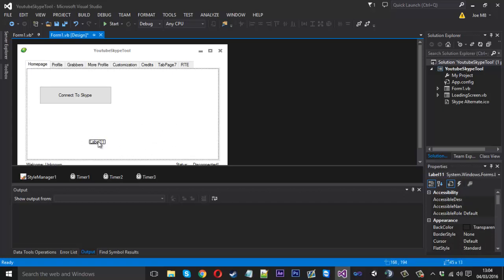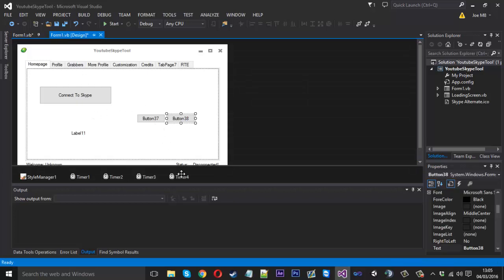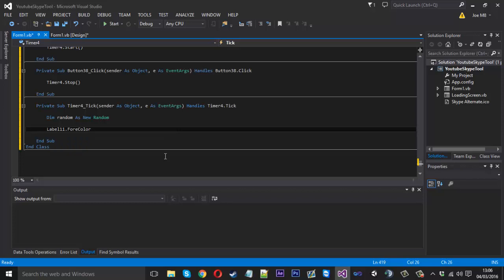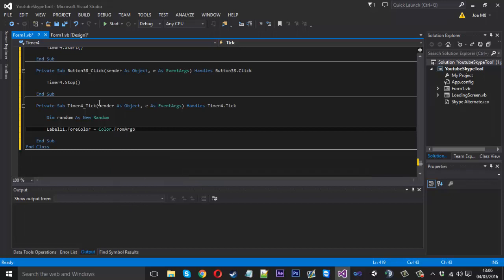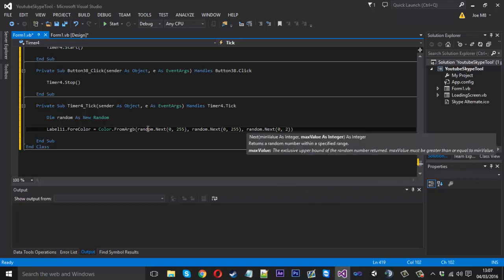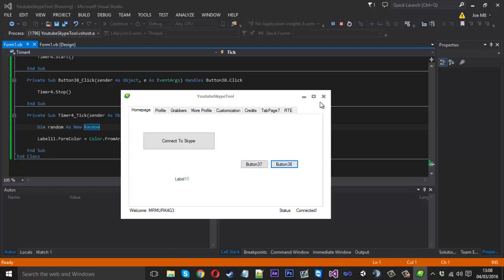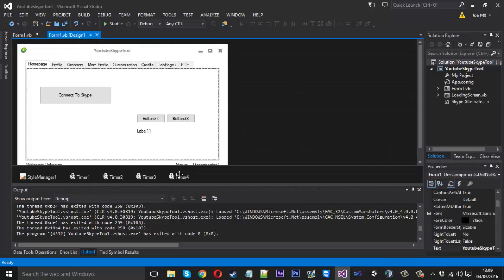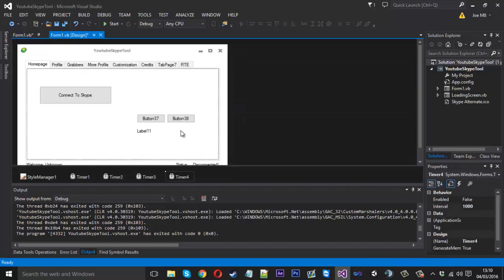How To Make A Skype Tool: #21 - Flashing Labels!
In this video i show you how to create flashing labels using 2 simple lines of code, making things pretty efficient.

Skype: mrmurk4g3